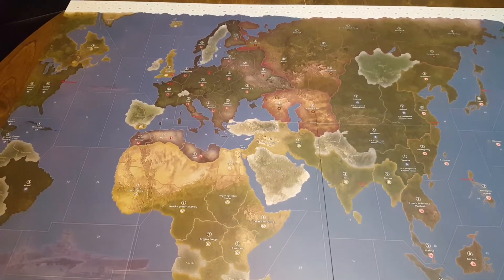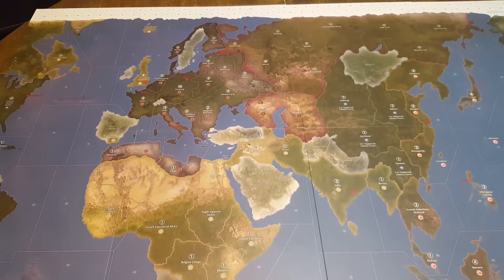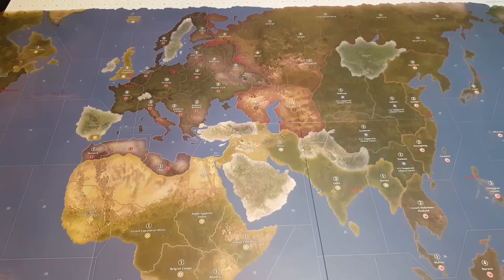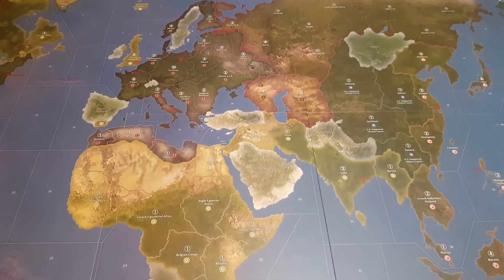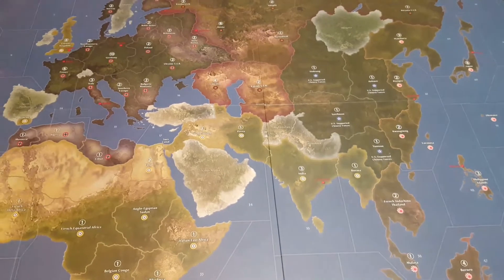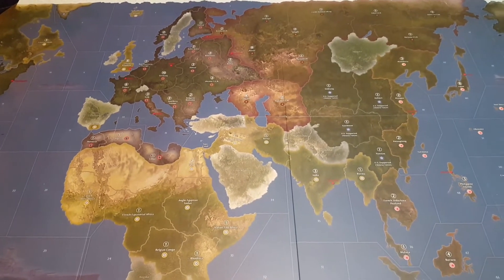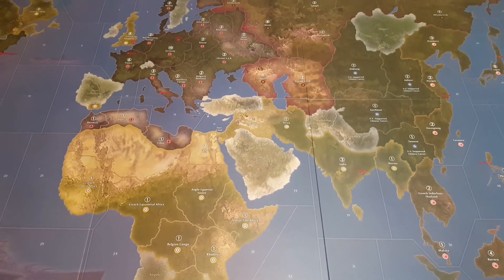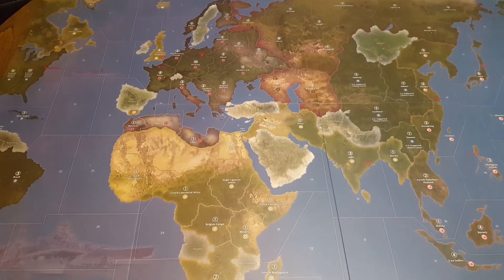Axis and Allies A New Kind Of War